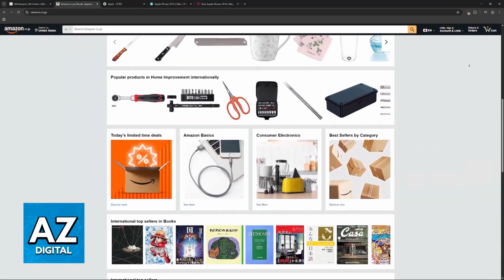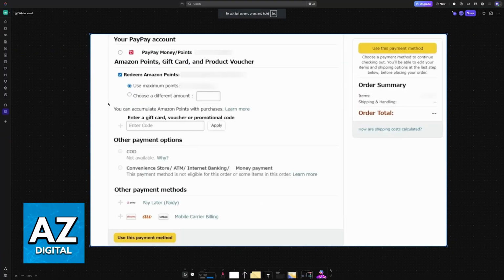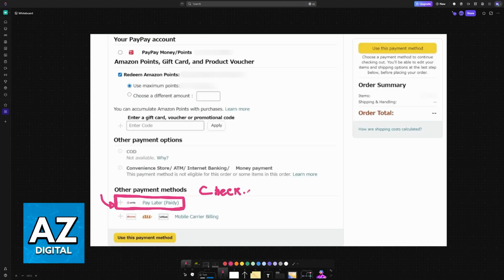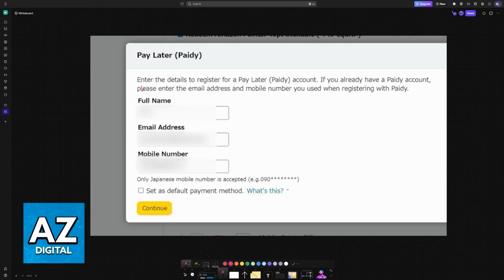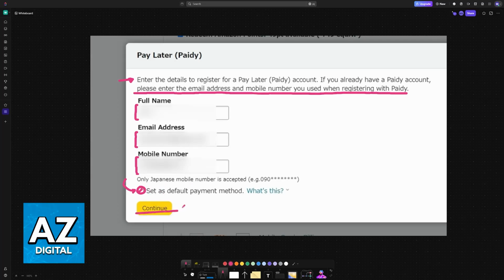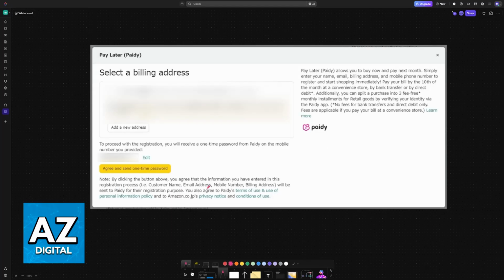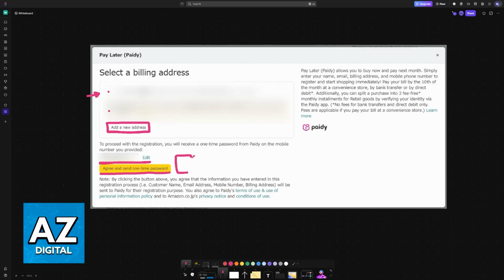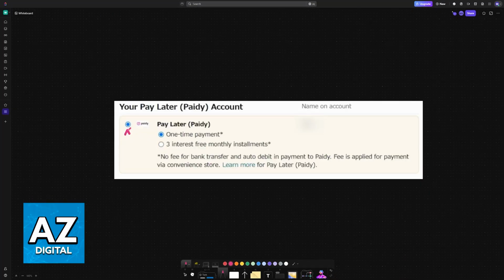How To Use Paidy in Amazon (2025) - Step by Step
In this video I will clear your doubts about how to use paidy in amazon, and whether or not it is possible to do this.